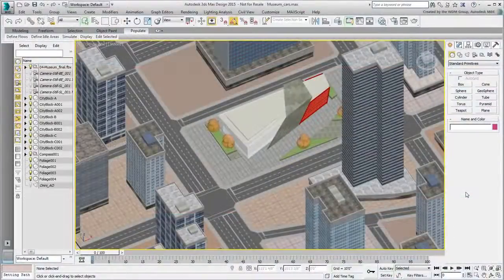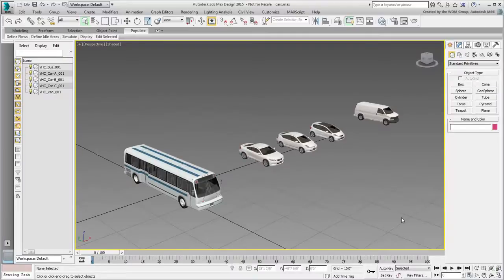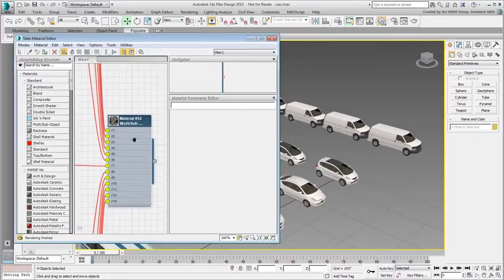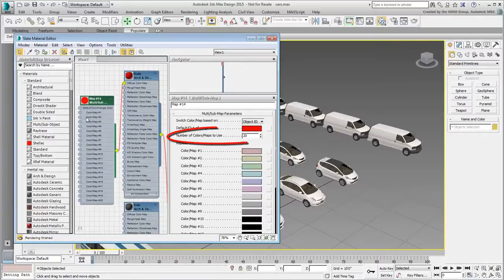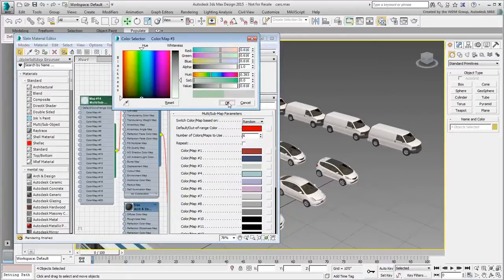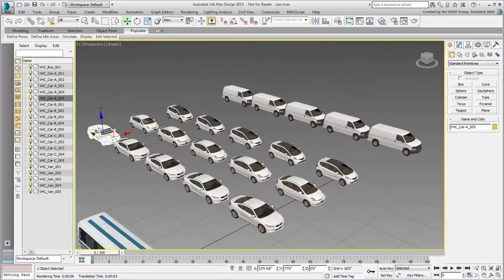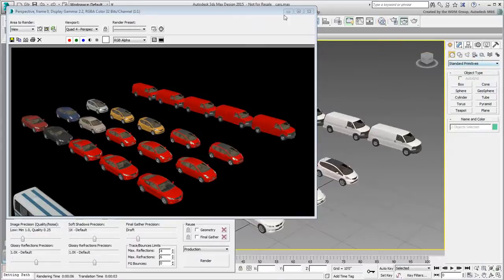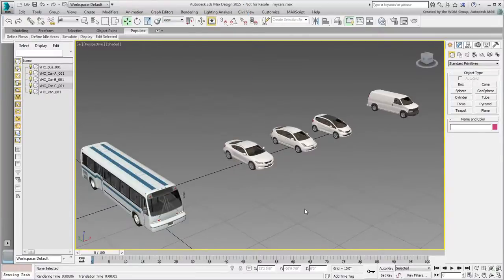CGI 3D Tutorials : 3ds Max Revit Interoperability Part 15 Adding Cars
In this movie, you add cars and buses with the intention of animating them. Prior to that however, you learn to randomize the body colors of the various cars for more variety.